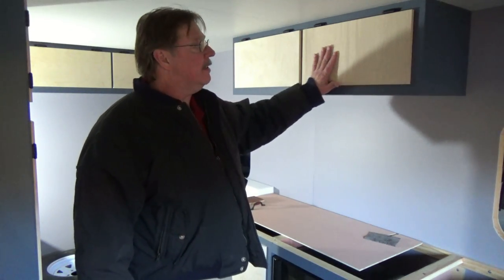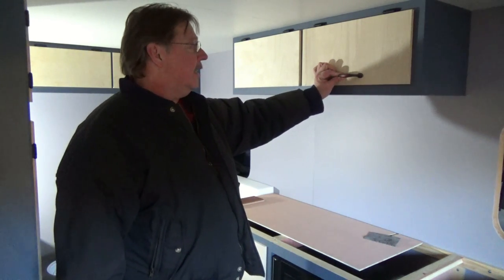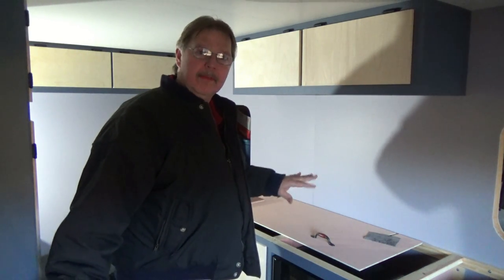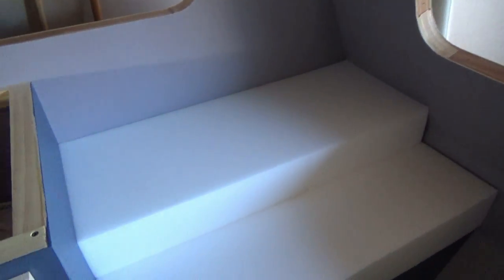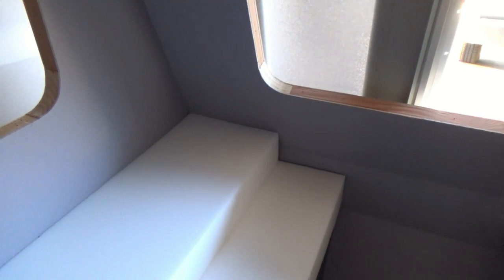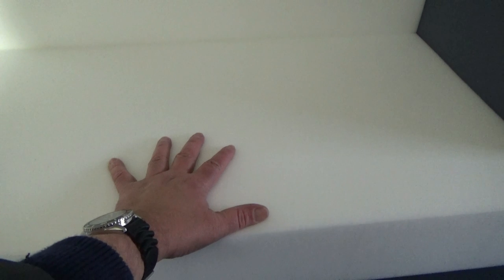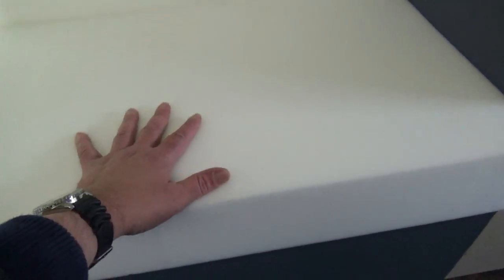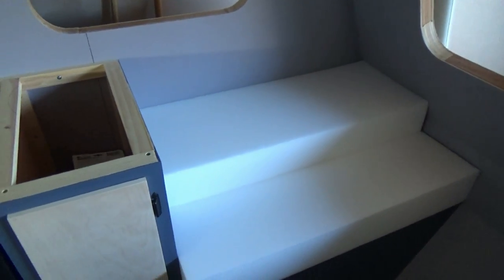How To Build A DIY Travel Trailer - Part 24 (UPDATE - Bench Seat Cushions/Material)